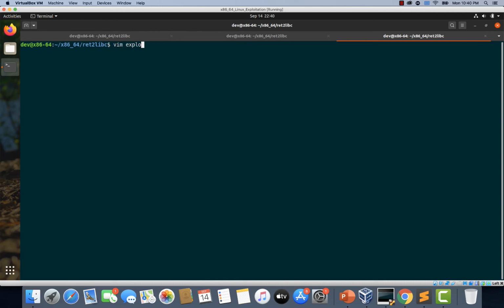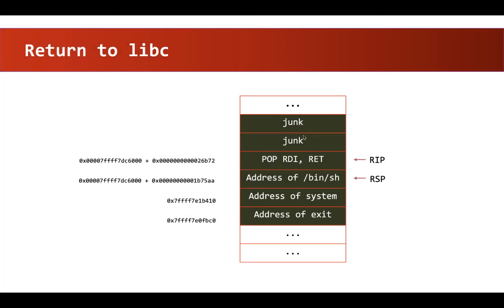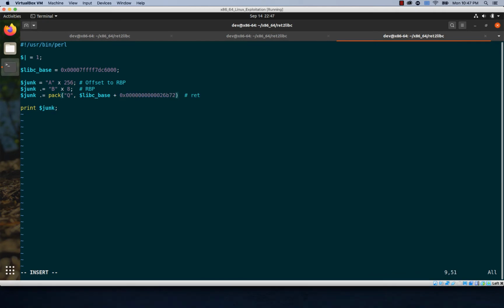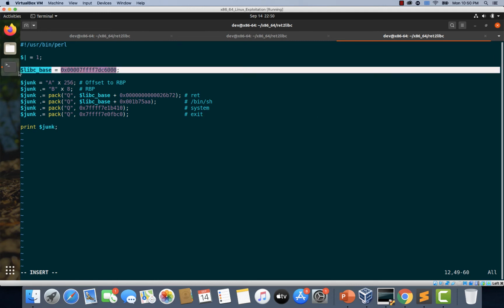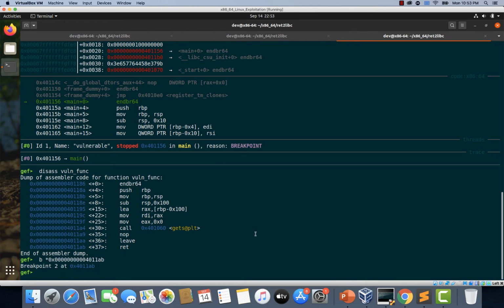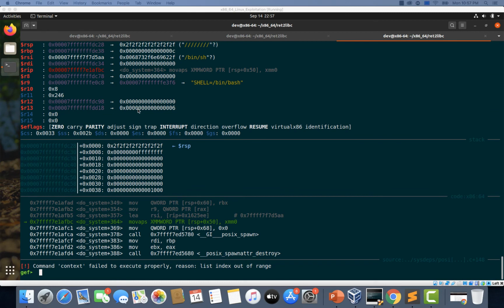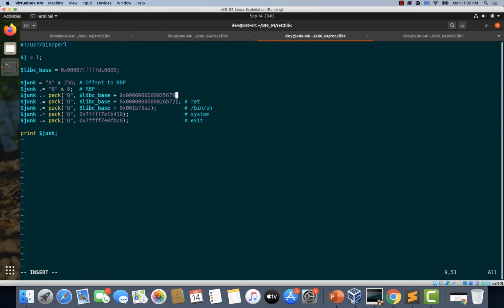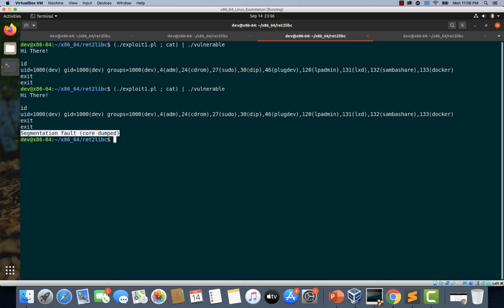Return to Libc Part 3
This is part 2 of the video series covering the topic Return to Libc on Linux x86_64 architecture.